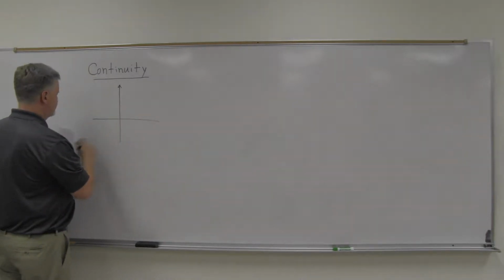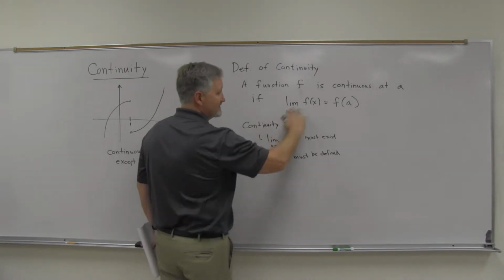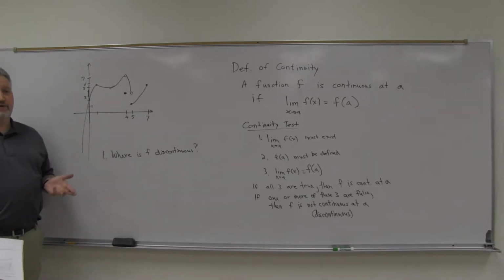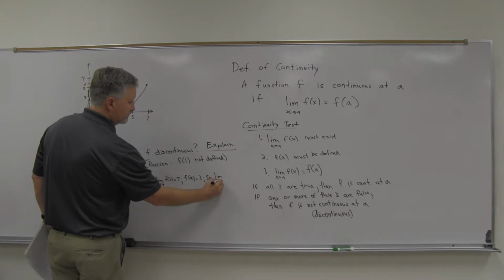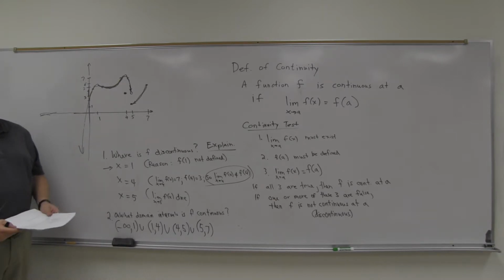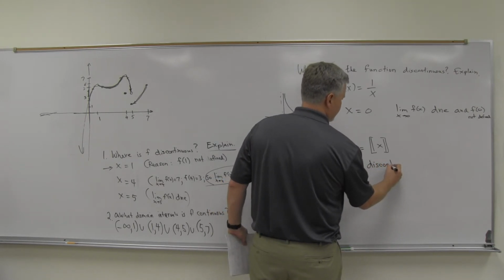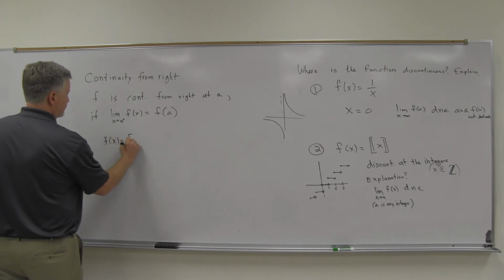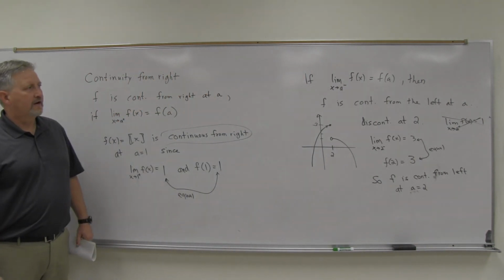MTH 261 Sec 1.8a Continuity